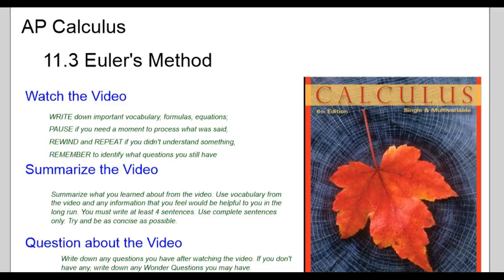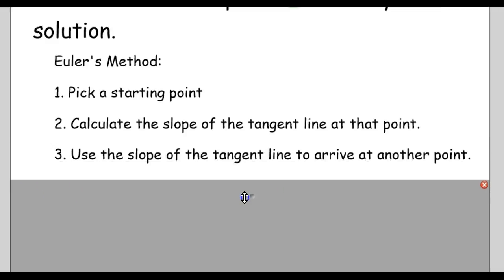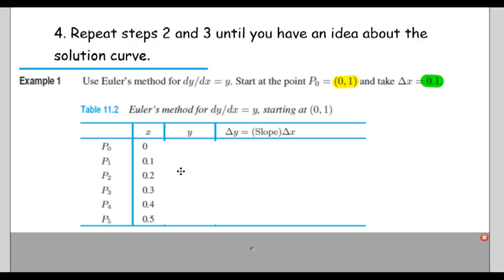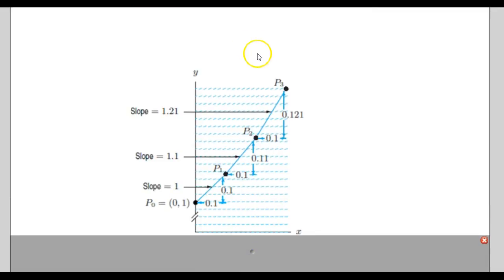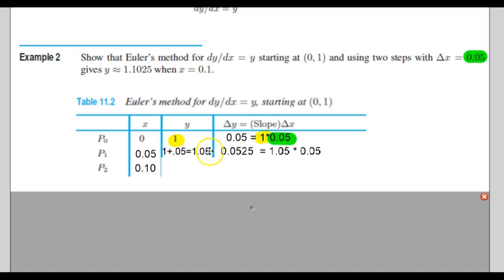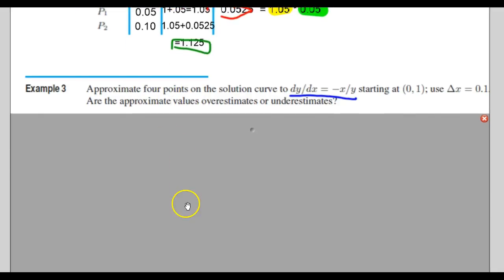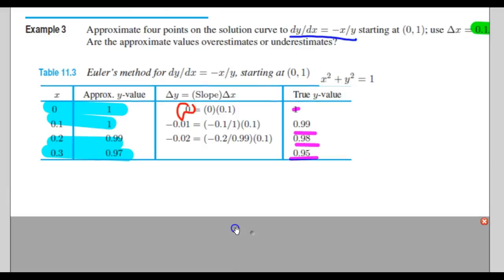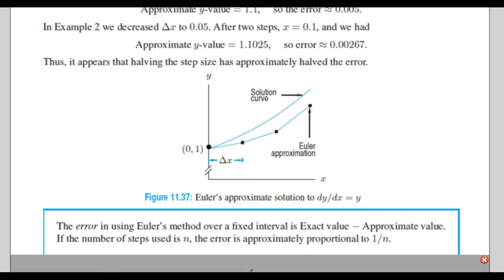AP Calculus: 11.3 Euler's Method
Flipped Video on 11.3 Euler's Method from Calculus: Single and Multivariable Edition 4